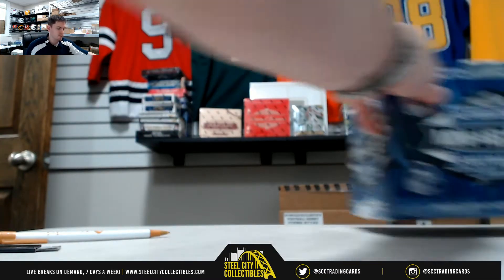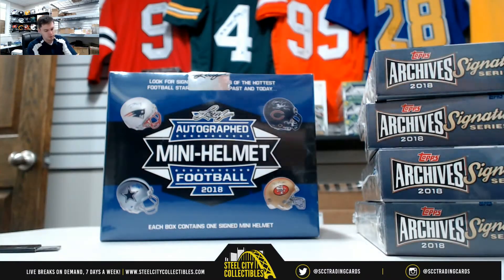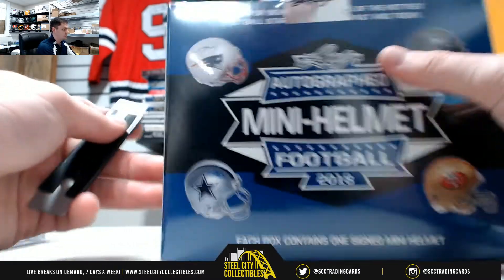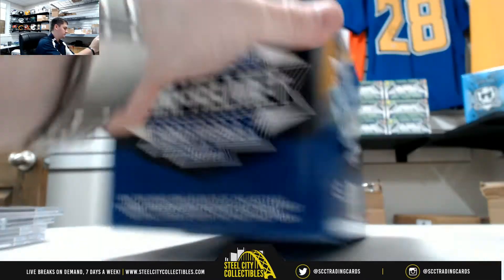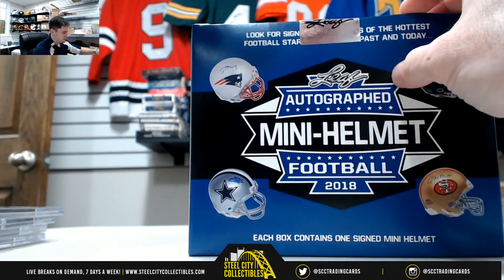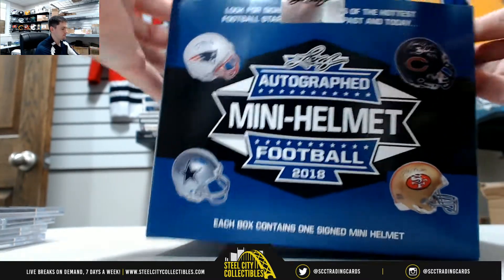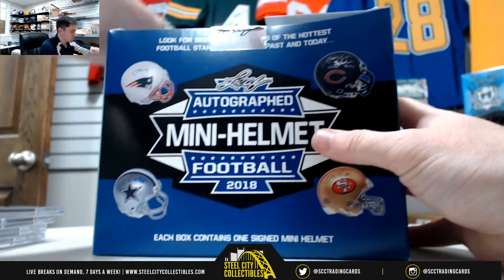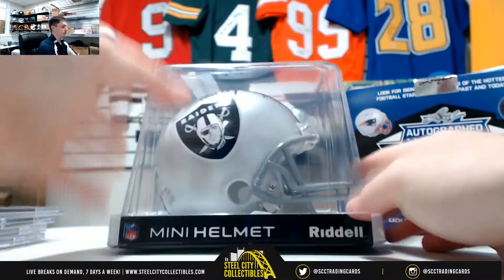2018 Topps Archives retired signature series hobby box live break & 2018 Leaf Mini Helmet - Kyle